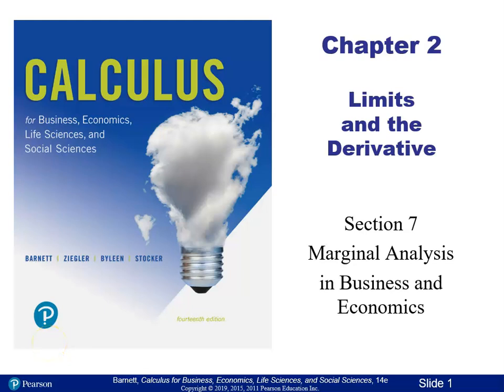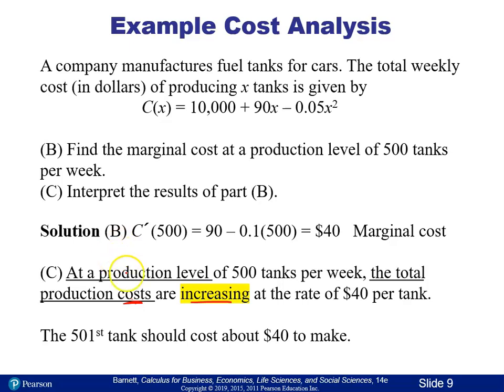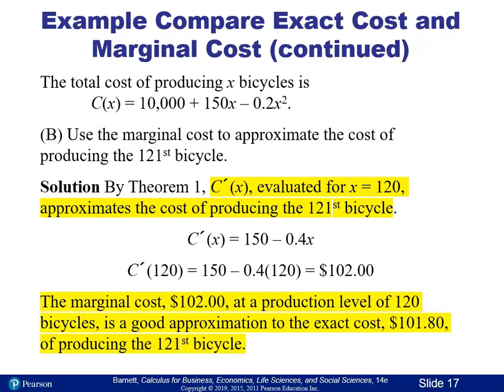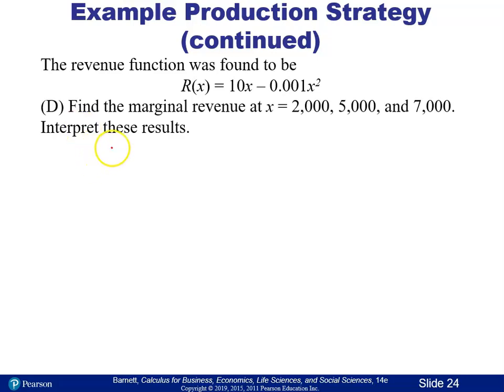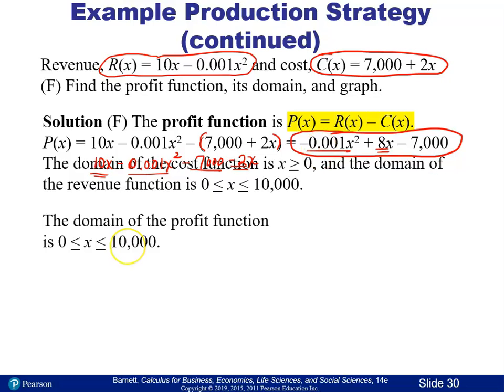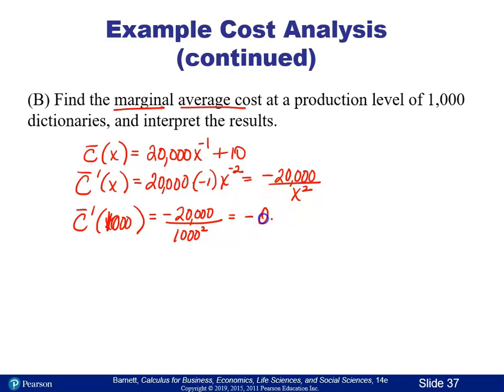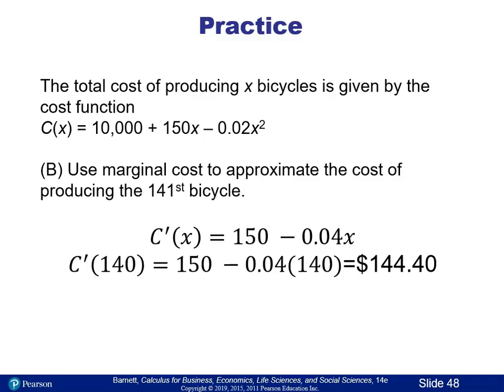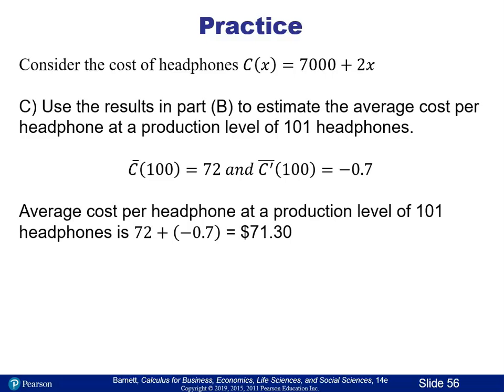Math 117 2.7 Marginal Analysis